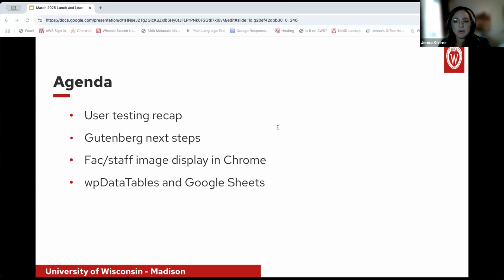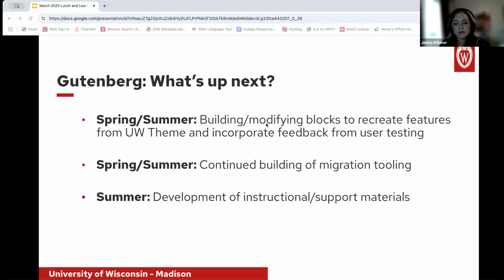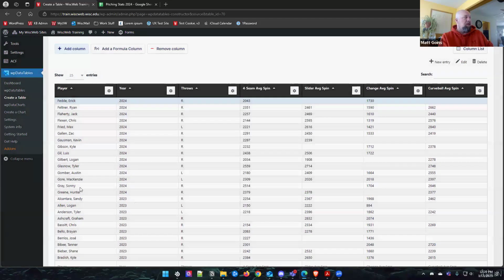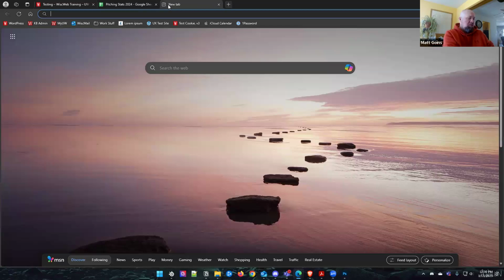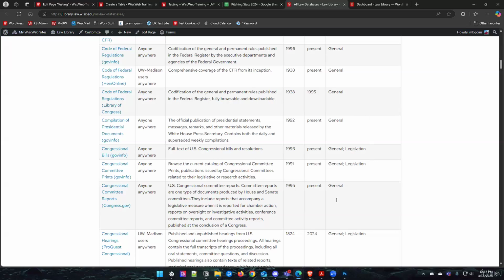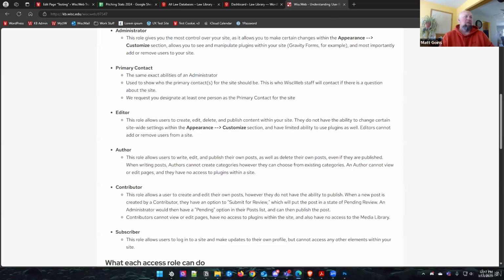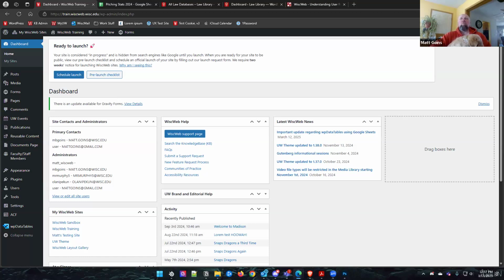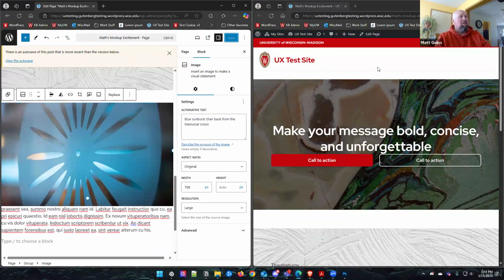WiscWeb Lunch & Learn - March, 2025